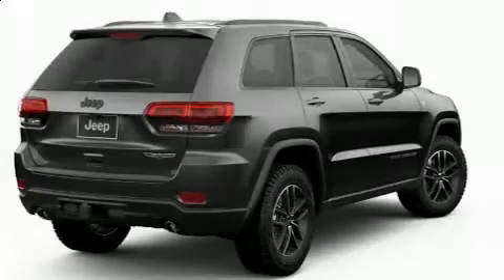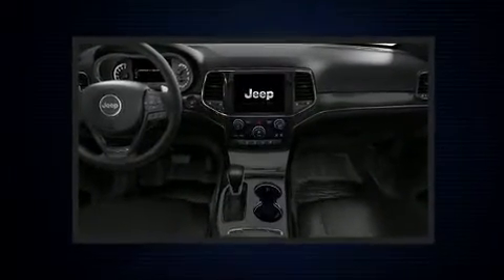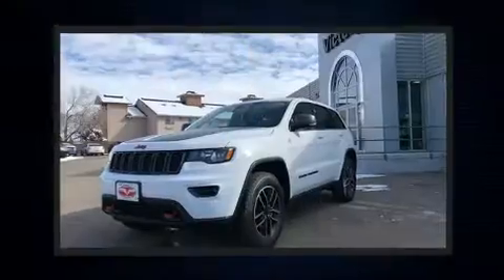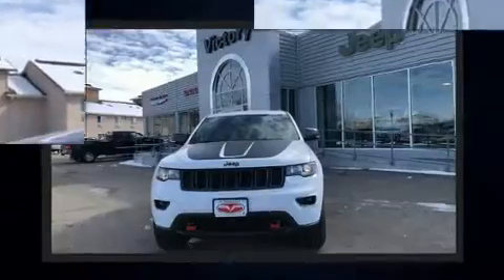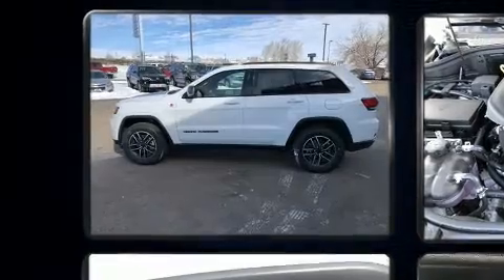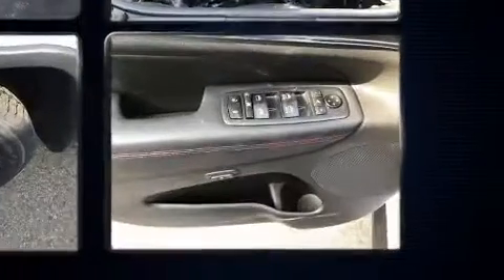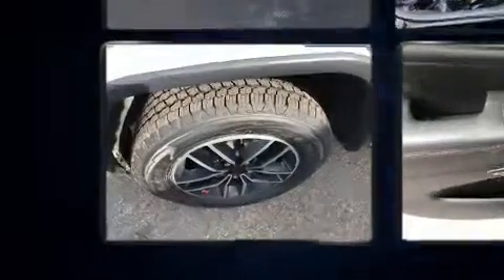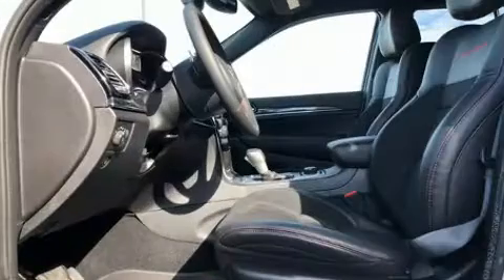2019 Jeep Grand Cherokee TRAILHAWK 4X4 in Craig, CO 81626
Discerning drivers will appreciate the 2019 Jeep Grand Cherokee. A wealth of standard features means that you no longer have to sacrifice. Such as remote keyless entry, voice activated navigation, power front seats, a power liftgate, skid plates, a trailer hitch, a roof rack, and a blind spot monitoring system. Features such as automatic climate control and leather upholstery prove that economical transportation does not need to be sparsely equipped. Rear passengers enjoy the seat heating functionality, keeping them warm during the winter months. Audio features include an AM/FM radio, steering wheel mounted audio controls, and 10 speakers, providing excellent sound throughout the cabin. Jeep also prioritized safety and security with features such as: dual front impact airbags, front side impact airbags, traction control, brake assist, anti-whiplash front head restraints, a security system, an emergency communication system, and 4 wheel disc brakes with ABS. Safety and maximum capability are assured via self leveling rear suspension, which maintains optimal driving geometry. Our aim is to provide our customers with the best prices and service at all times. Please don't hesitate to give us a call.